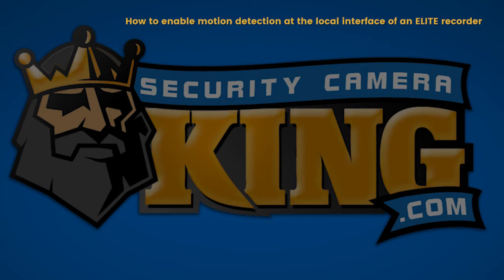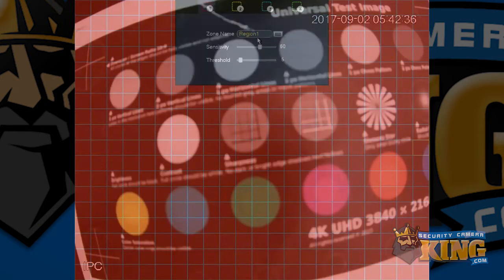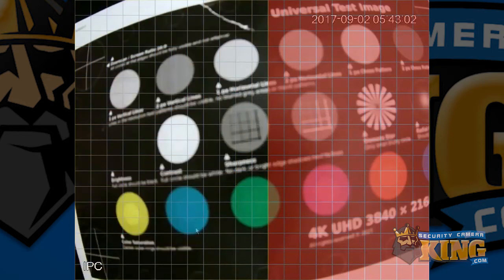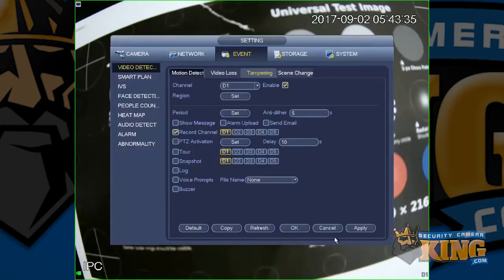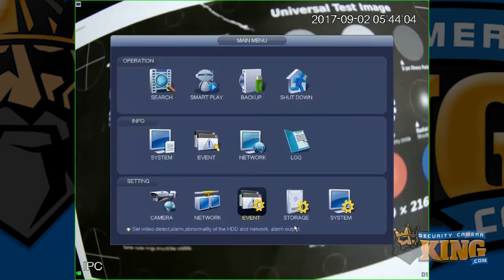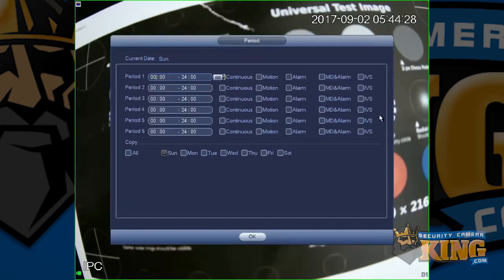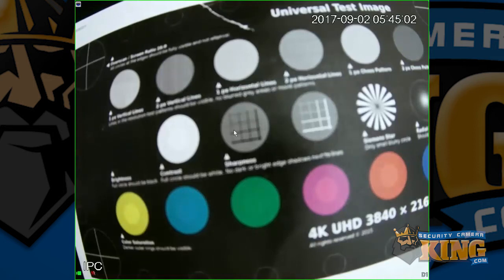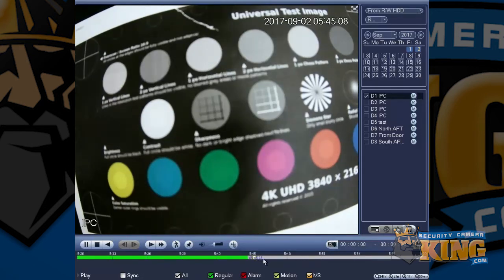Tutorial: How to enable motion detection at the local interface of an ELITE recorder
For more tutorials or to find out more about our security products and services, visit us